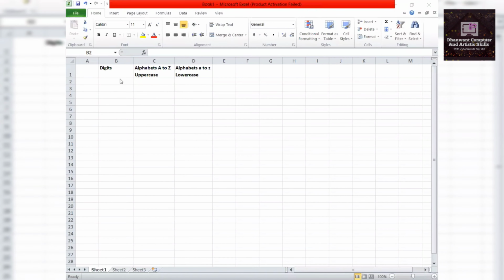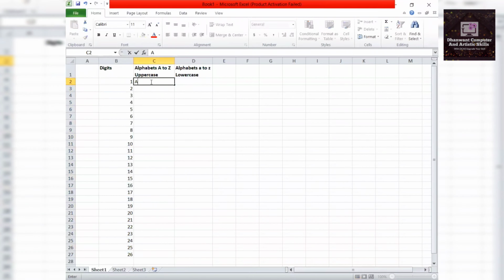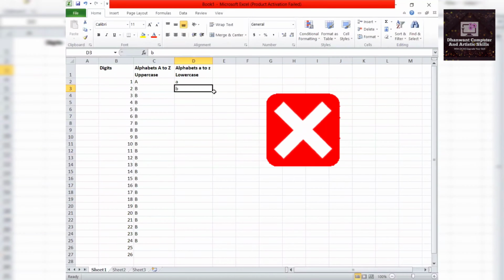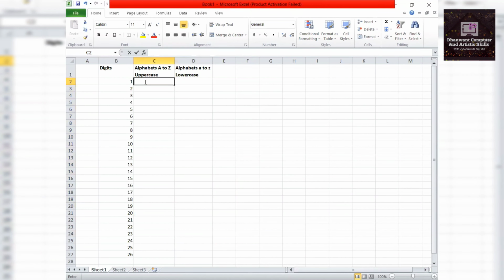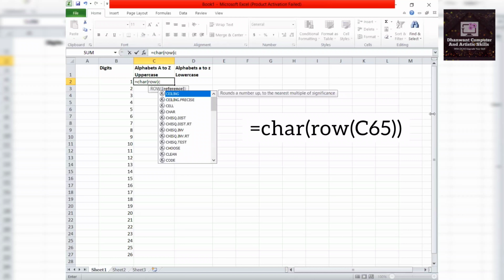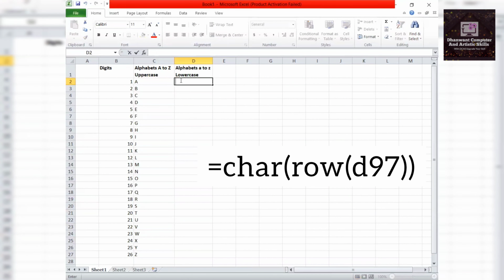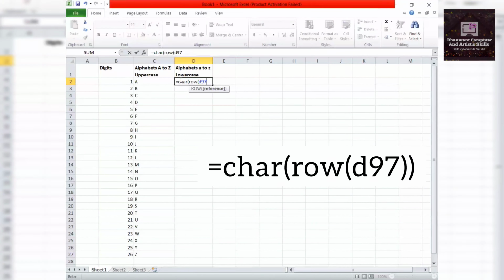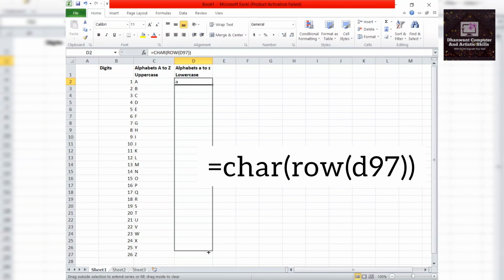Alphabet Series in Microsoft Excel